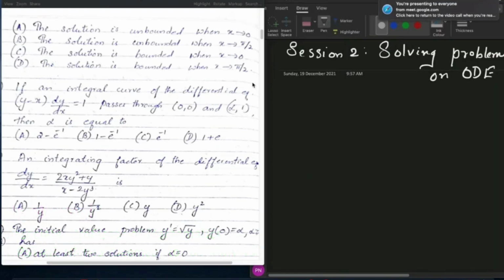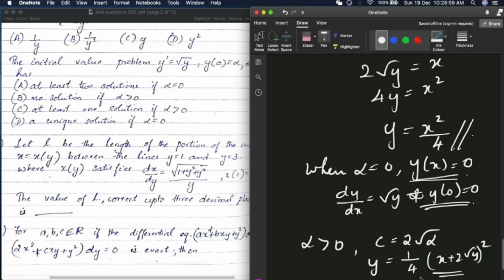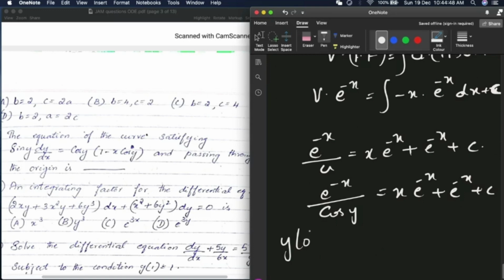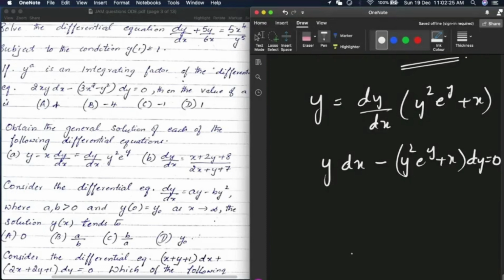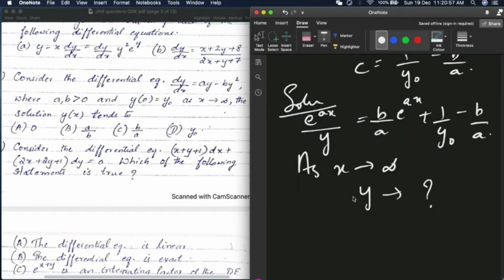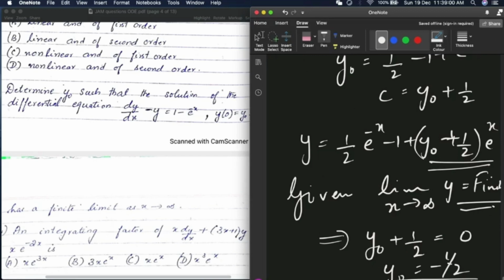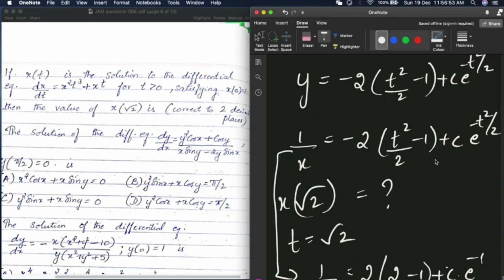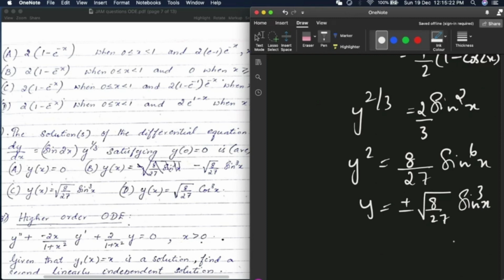ᴏʀᴅɪɴᴀʀʏ ᴅɪꜰꜰᴇʀᴇɴᴛɪᴀʟ ᴇQᴜᴀᴛɪᴏɴꜱ - ᴘᴀʀᴛ - ɪɪ|| ᴍᴇᴇᴛ ᴡɪᴛʜ ᴍɪɴɪʀᴀɴɪ ||ᴍᴀᴛʜꜱ ᴀꜱᴘɪʀᴀɴᴛꜱ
Recorded video of Online Problem Solving Session on Ordinary Differential Equations - Part 2, by Dr. Minirani S., Associate Professor of Mathematics, MPSTME, NMIMS (Deemed to be University), Mumbai.
Organized by Dr. Vinod Kumar P., Associate Professor of Mathematics, T.M.G. College Tirur, Kerala, on behalf of Maths Aspirants Groups, with creative support from Dr.Bijumon R., Associate Professor of Mathematics, MG College Iritty, Kannur, Kerala.